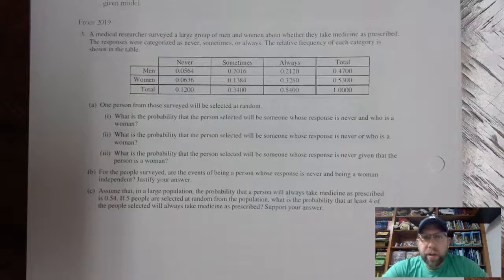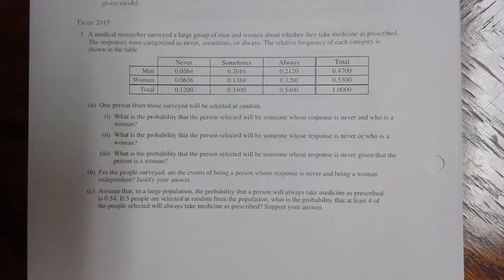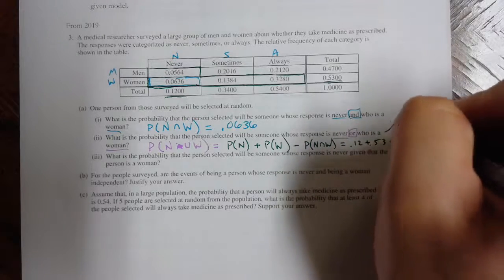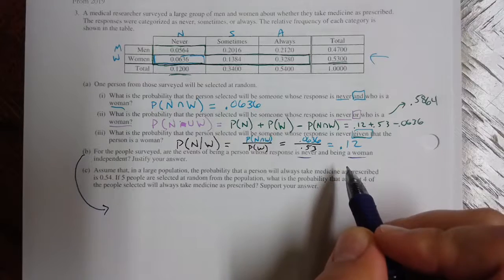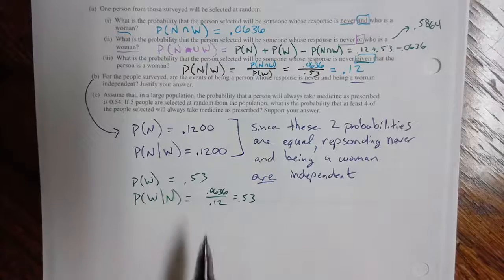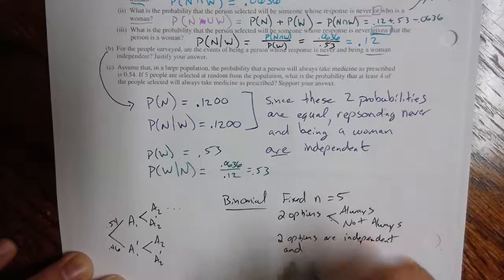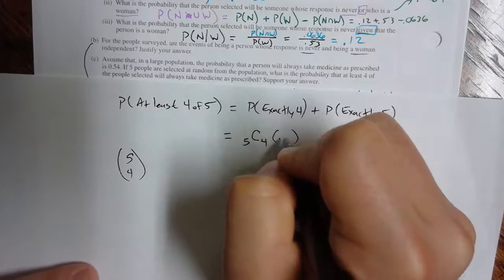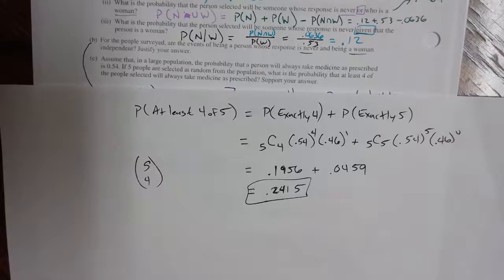AP Statistics FRQ 2019 #3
This video is about the subtle differences of the words 'and', 'or', and 'given' in a probability problem on the AP Statistics Exam. There is also a description of how to check if two events are independent, and a binomial probability calculation.